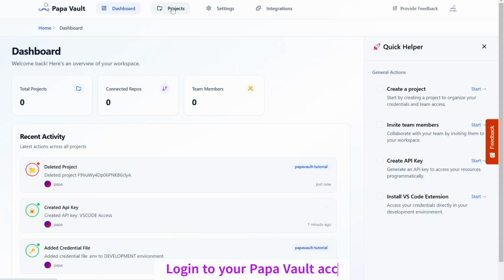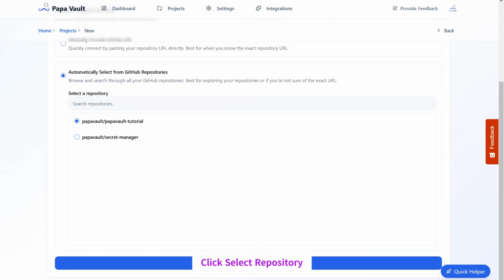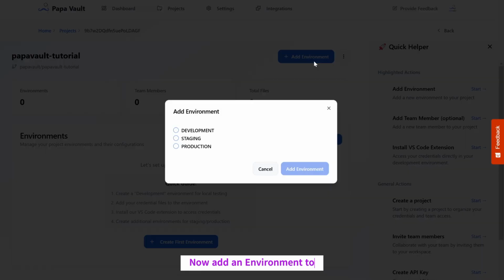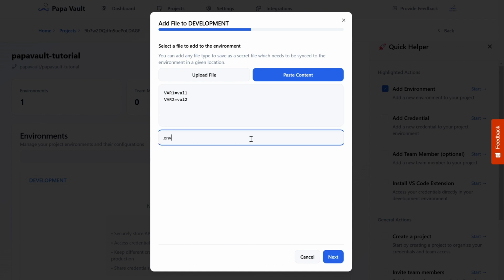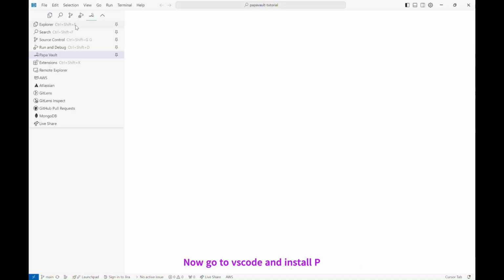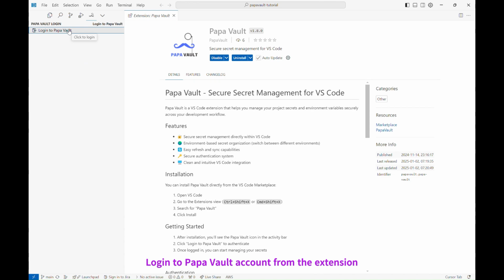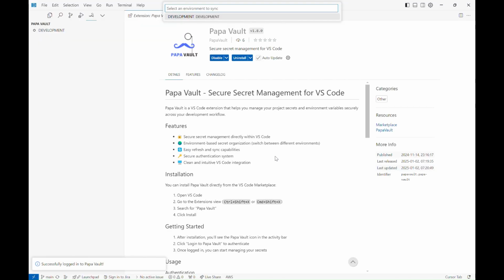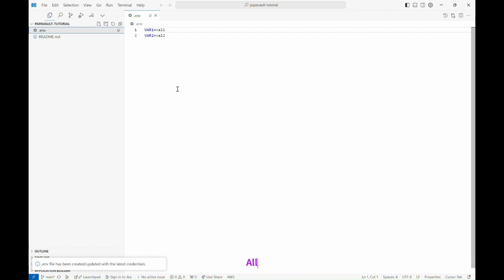Sync your credentials easy in your development environment. Papa Vault product user guide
Papa Vault User Guide: Simplify Your Secret Management

Welcome to the ultimate user guide for Papa Vault – your trusted solution for managing development secrets securely and efficiently!

In this video, we’ll walk you through:

Setting up your Papa Vault account 🚀
Authorizing GitHub and adding repositories 🔗
Assigning secrets to repositories and syncing them effortlessly 💾
Using the Papa Vault VSCode extension for seamless secret integration 🛠️
Say goodbye to the risks of managing .env files and hello to a streamlined, secure development workflow. Whether you're a developer or part of a DevOps team, Papa Vault is here to make your life easier.

🔒 Start managing your secrets the smart way today!

💬 Have questions or feedback? Drop them in the comments below.